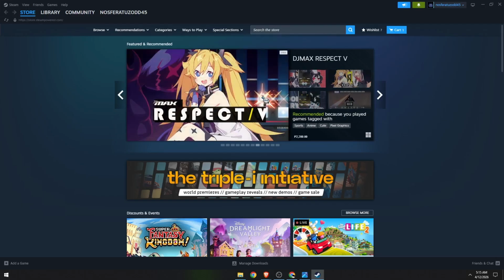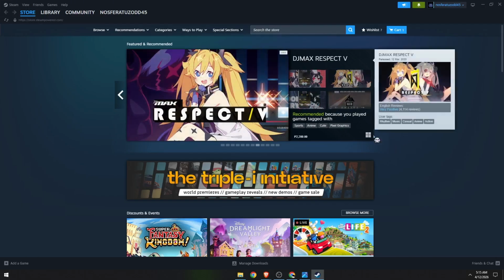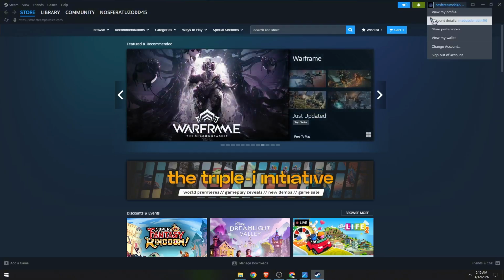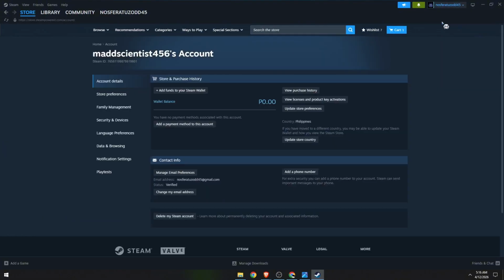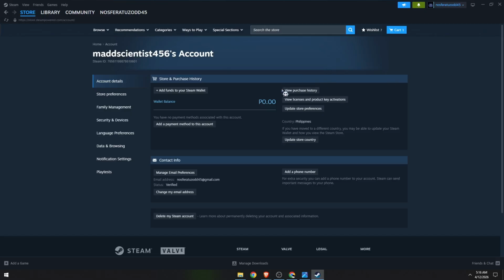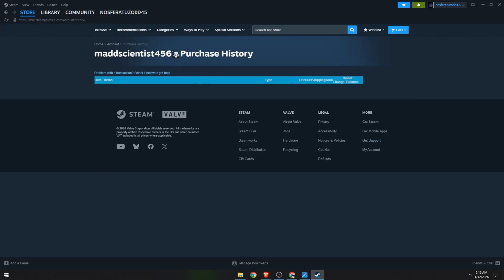How to See Your Purchase History on Steam in 2026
How to View Transaction History on Steam in 2026

View your purchase history in Steam to track transactions, review past purchases, and manage your account activity more effectively. Steam is a widely used platform for buying and managing games, software, and digital content. Accessing purchase history helps users stay informed about spending, verify transactions, and maintain better control over their account. This topic is useful for users worldwide who want to monitor purchases and manage their Steam account with confidence.